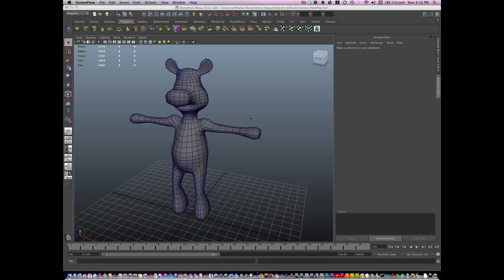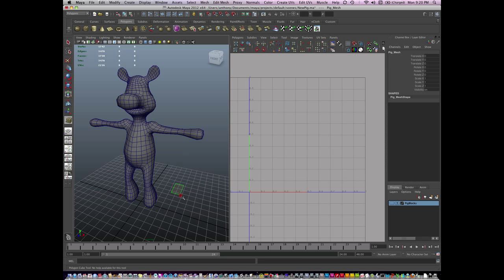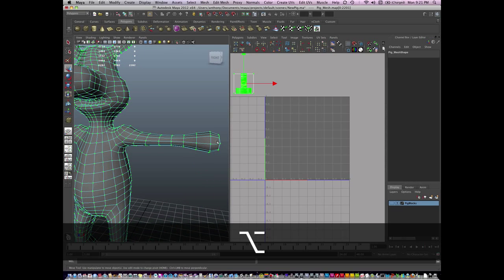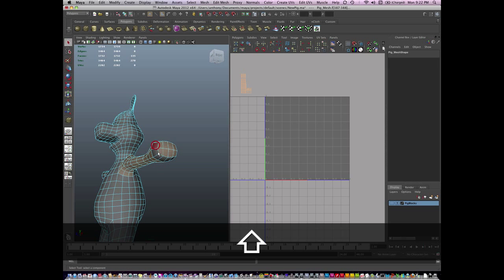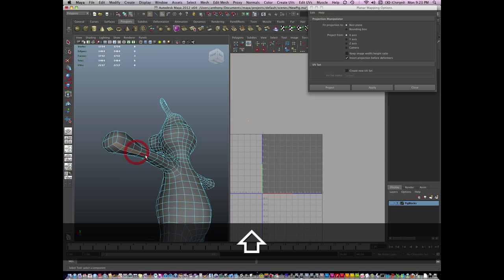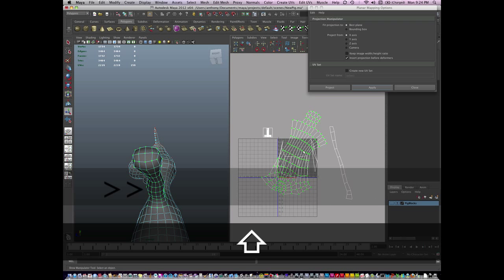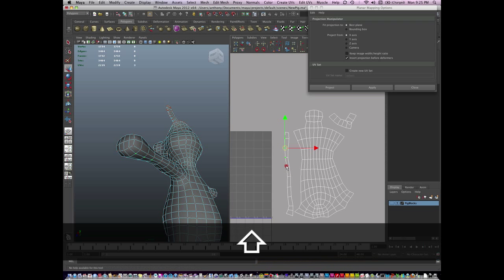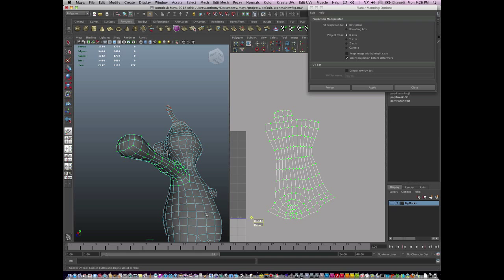0029 Maya Pig Character — UV mapping part 1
Introduction to UV Mapping. Mapping an arm. Working with  seems. Using the "Smooth", and "Move and Sew tools".